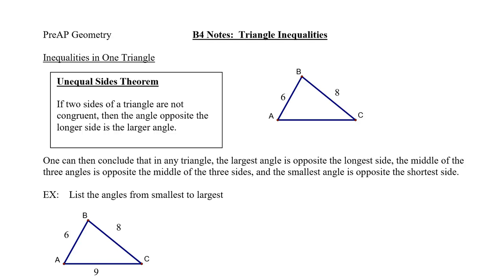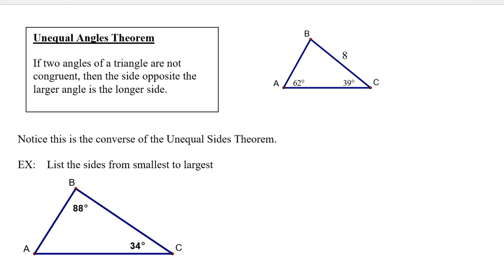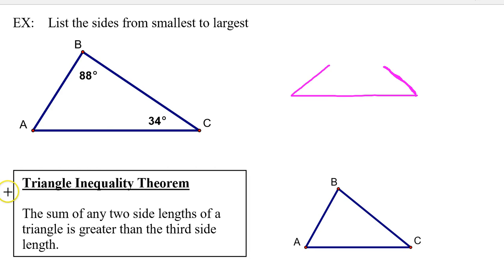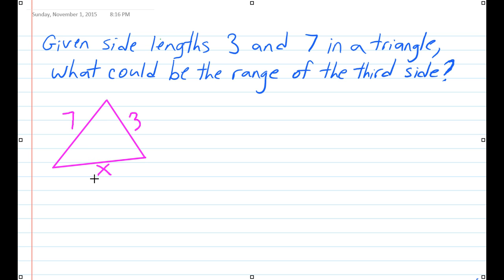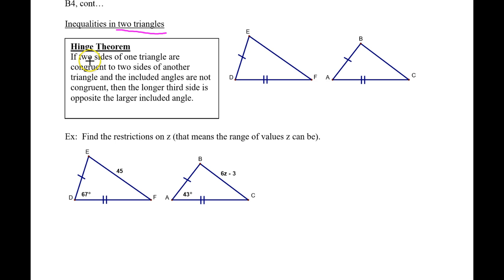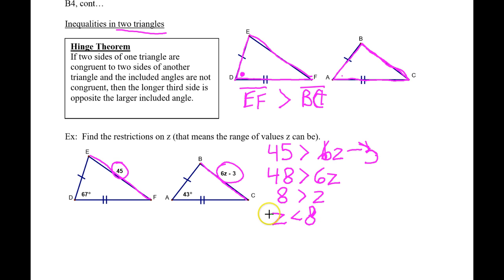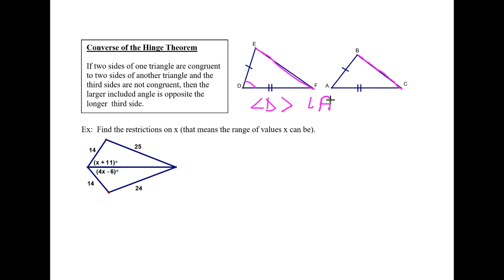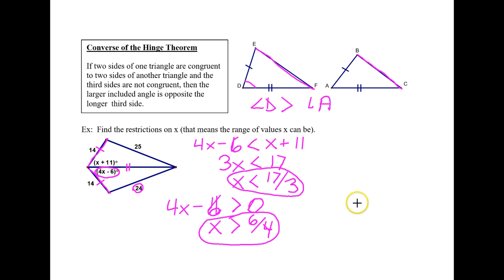Notes Triangle Inequalities